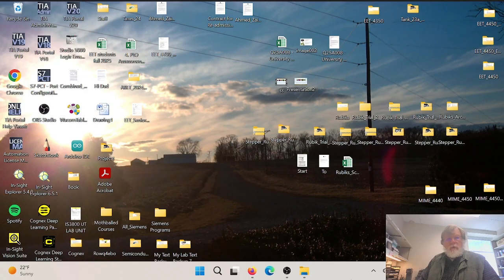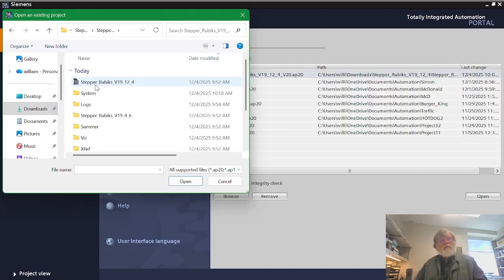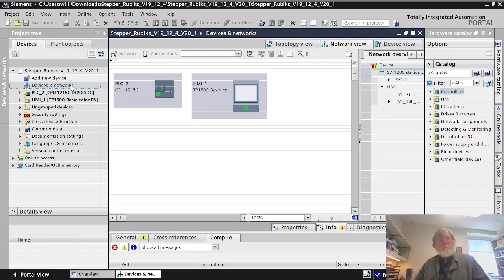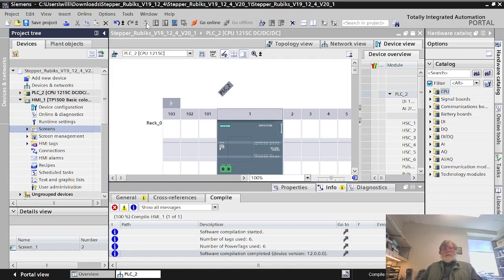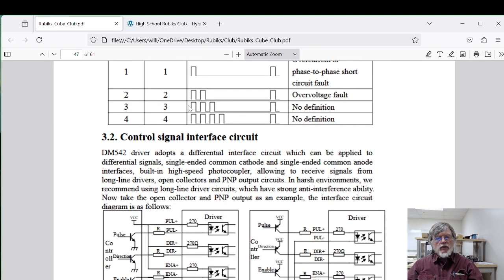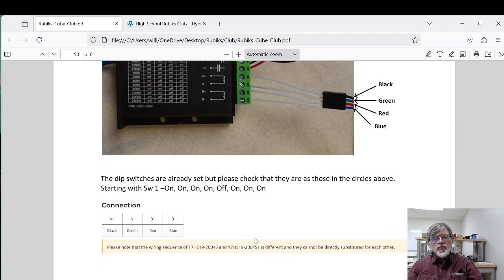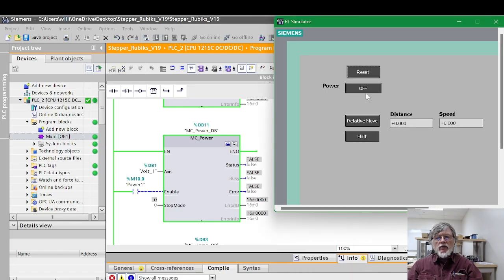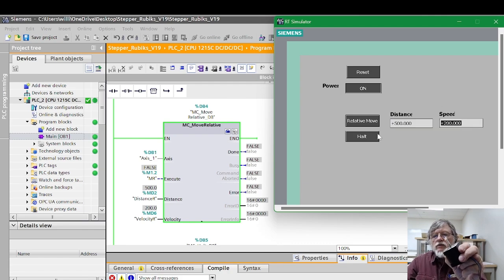Rubik Wk 7 Stepper Motor Wired